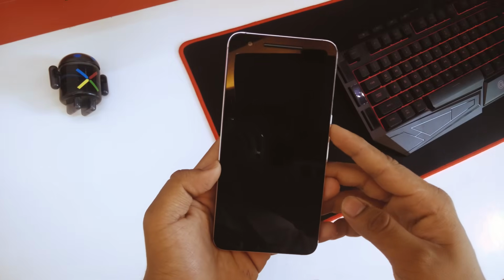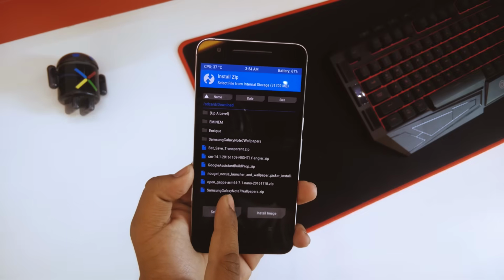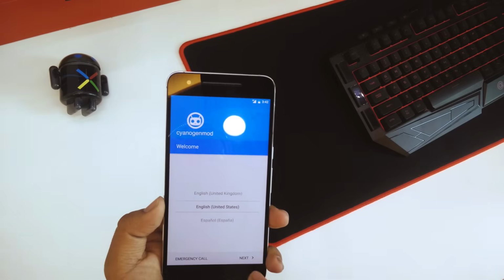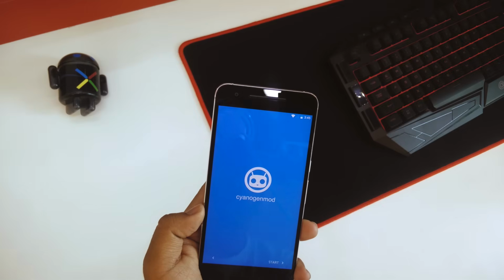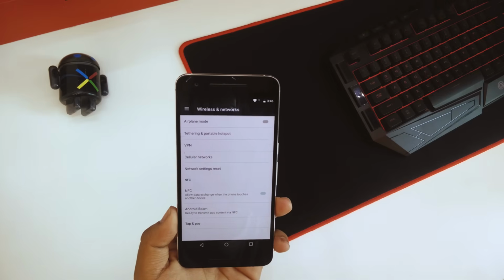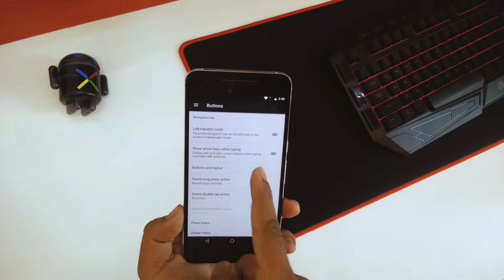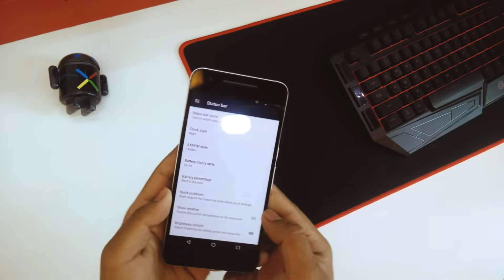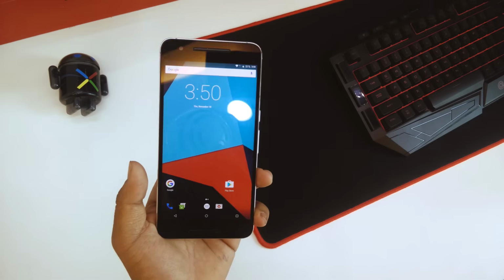CM 14.1 ROM For The Nexus 6P (Android 7.1).!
In this video i will be showing you guys a new Cyanogenmod ROM for the Nexus 6P.!

The devices which are part of the first push:

angler (Nexus 6P)
bullhead (Nexus 5X)
cancro (Xiaomi Mi3w/Mi4)
d855 (LG G3)
falcon/peregrine/thea/titan (Moto G variants)
h811/h815 (LG G4)
klte/kltedv/kltespr/klteusc/kltevzw (Samsung Galaxy S5)
oneplus3 (OnePlus 3)
Z00L/Z00T (Zenphone 2)